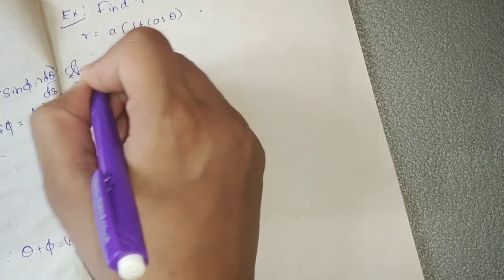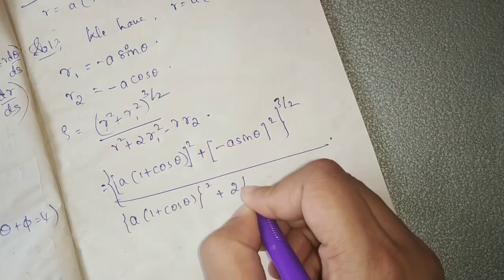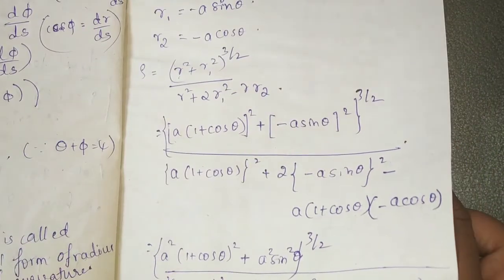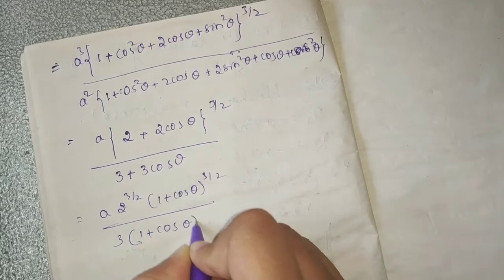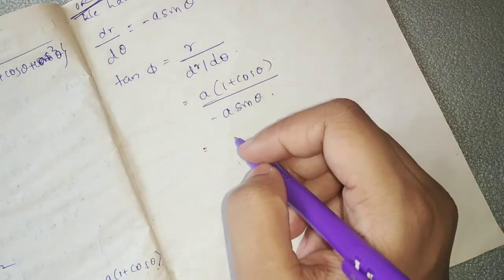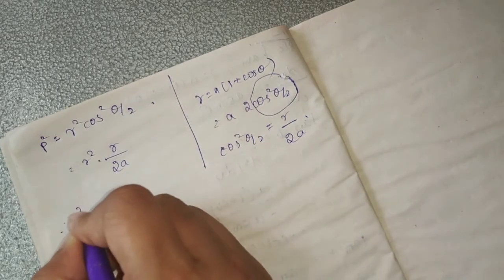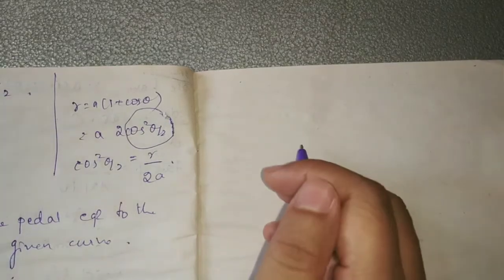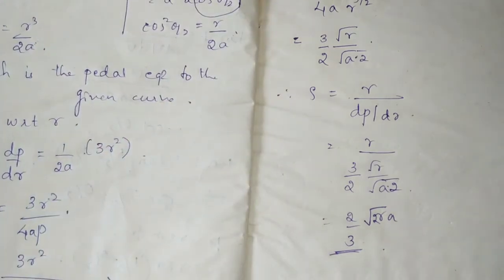Differential Calculus/Problems On Finding Radius Of Curvature/Mathematics/Class-8